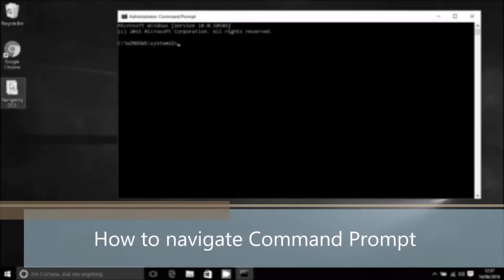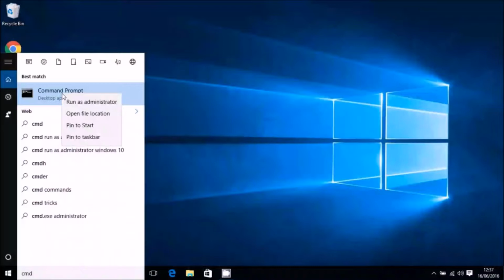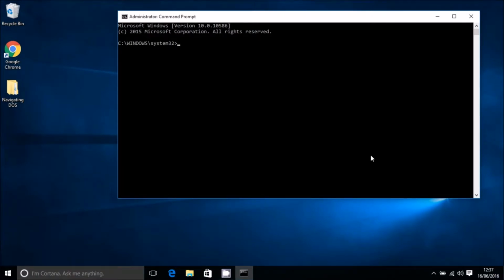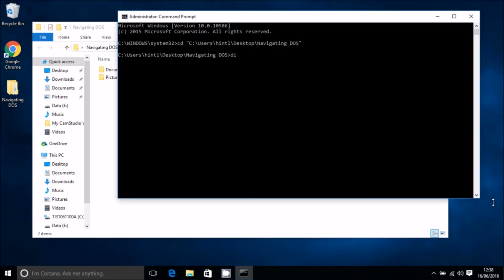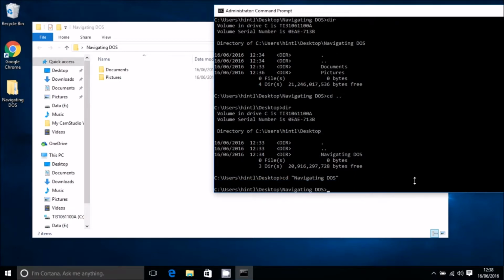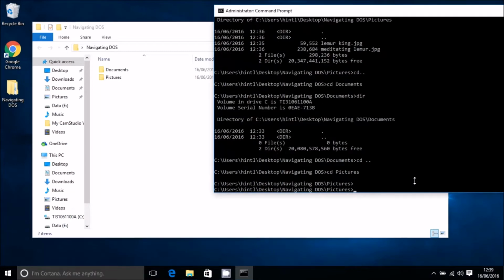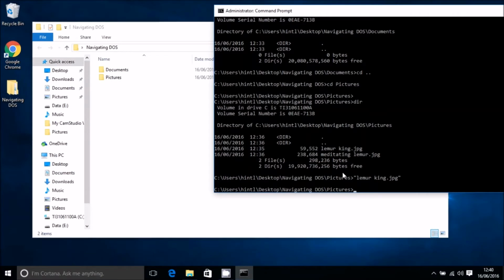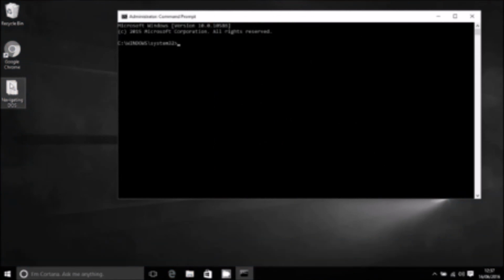How to Master Command Prompt: Navigating #1 - (Beginners)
This quick and easy tutorial goes over how to navigate around in Window's command prompt. It is the first part of a series on mastering command prompt which is aimed at beginners. It will explain the basics of how to control and move around in command prompt and ms-dos/DOS.

So if your question is why can't I change hard drive, how do I open a file in command prompt, how do I copy paste? How do I go backwards, etc. then this tutorial is for you.

Reliable and affordable Hosting recommendations